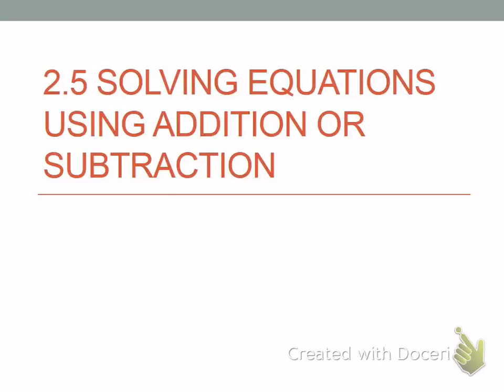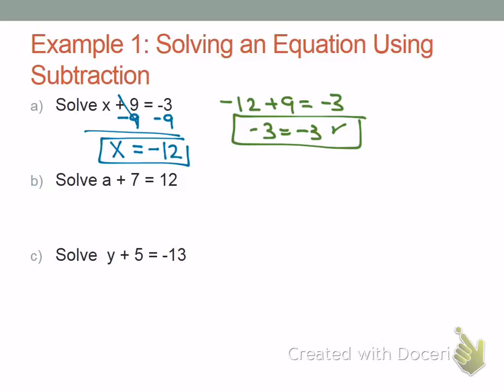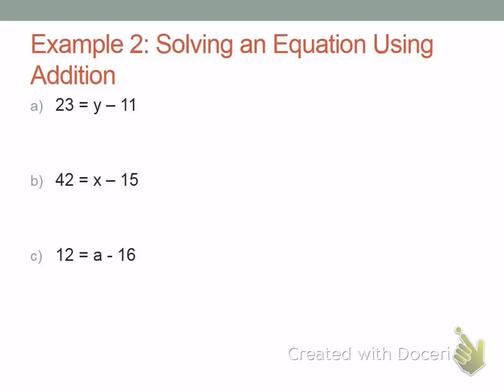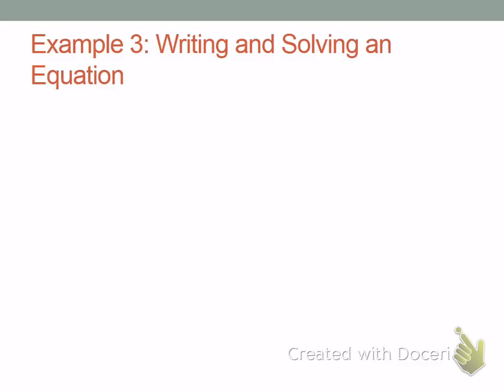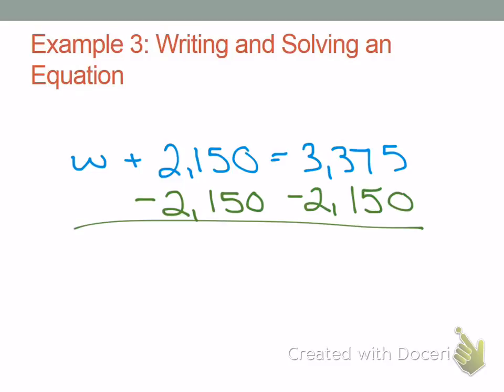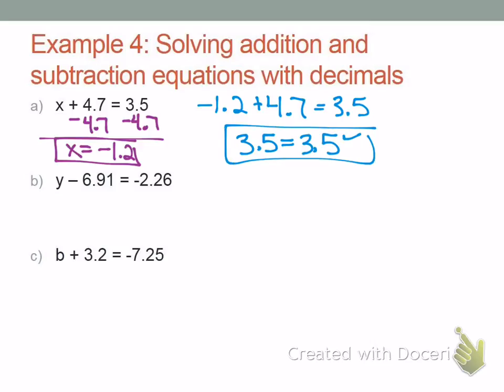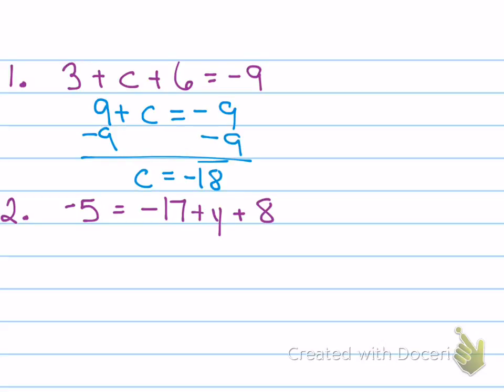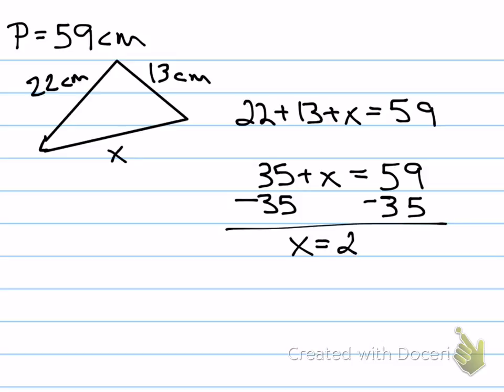Honors Pre-Alg: 2.5 Solving Equations using Add/Subtraction